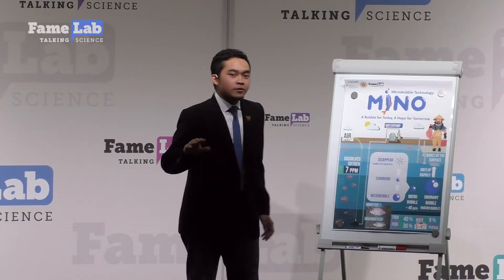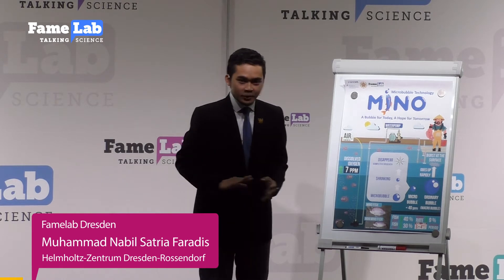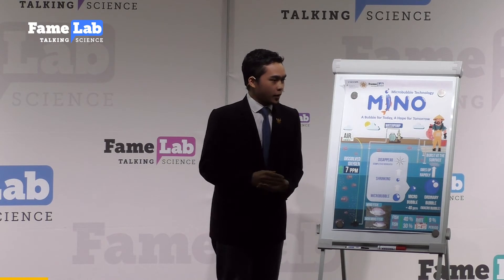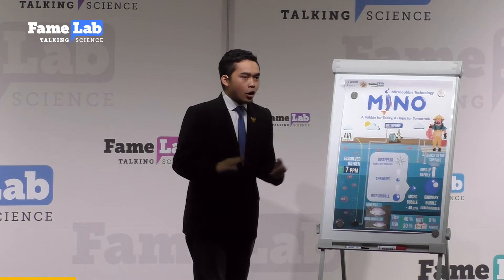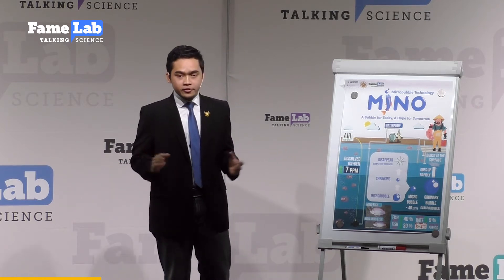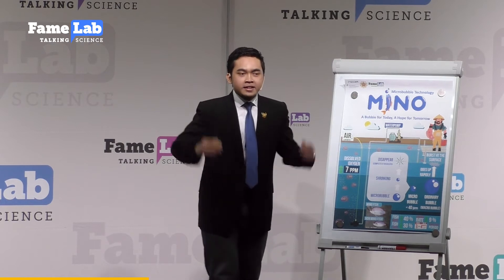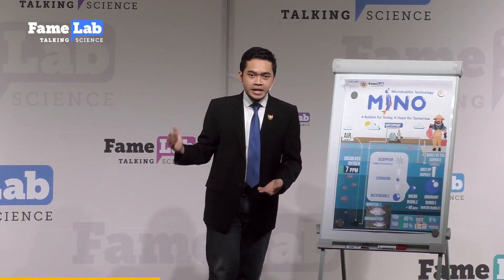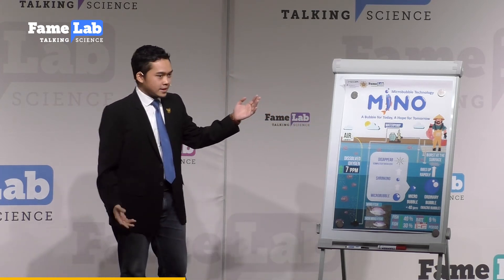Current challenge for the Aquaculture Industry - Muhammad N. S. Faradis - FameLab Dresden 2018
Muhammad Nabil Satria Faradis explained at our regional FameLab heat in Dresden why the available resources of land and fresh water is the current challenge for the Aquaculture Industry.